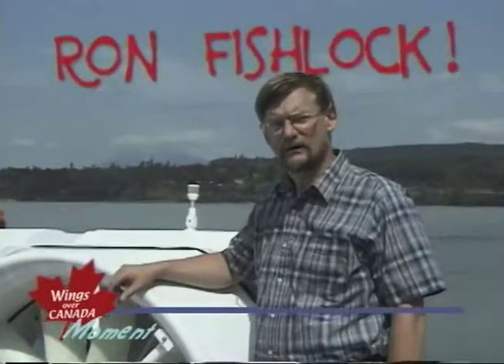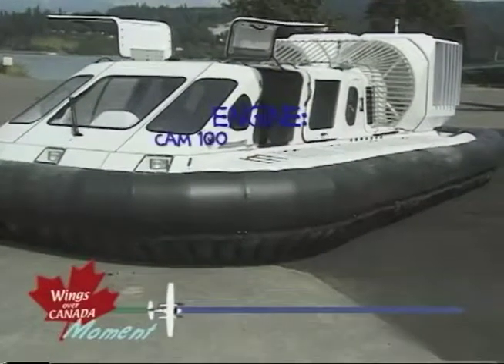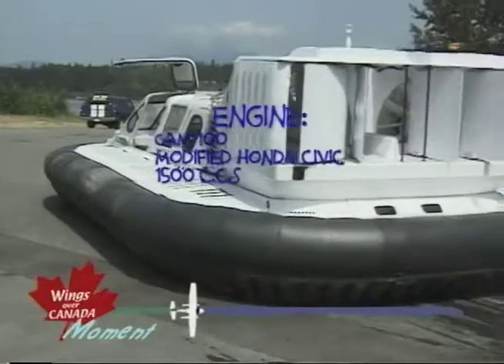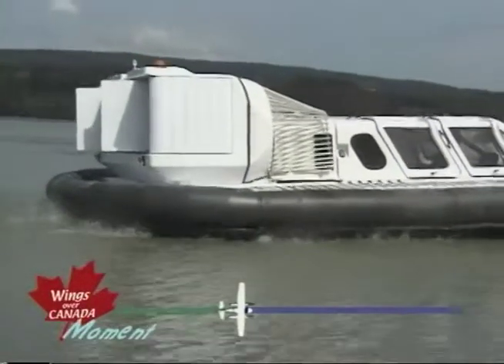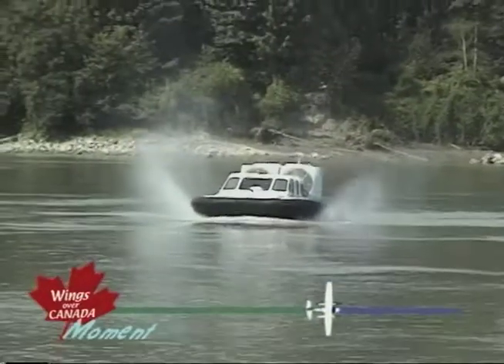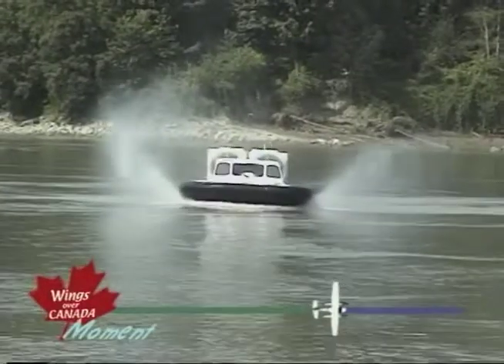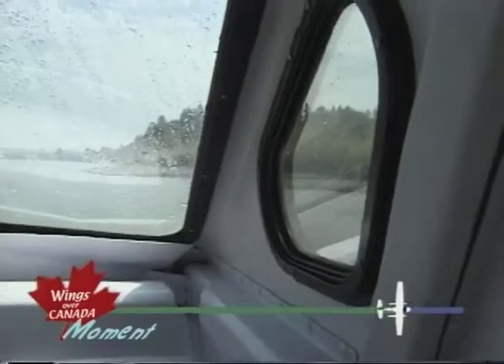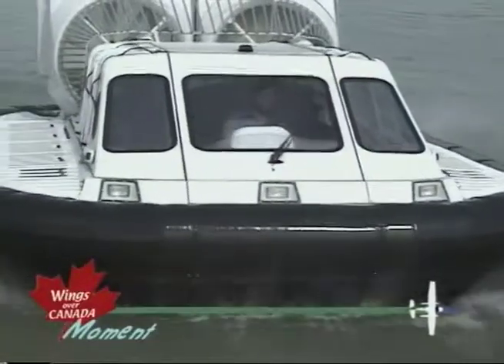Hover Over Canada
Engineer Ron Fishlock describes how he built a hovercraft vehicle that can navigate both on land and water, in one of our Wings Over Canada moments.